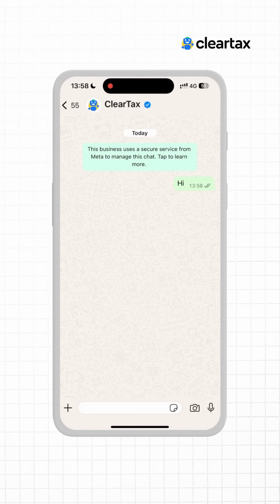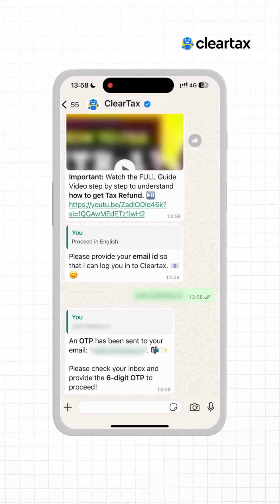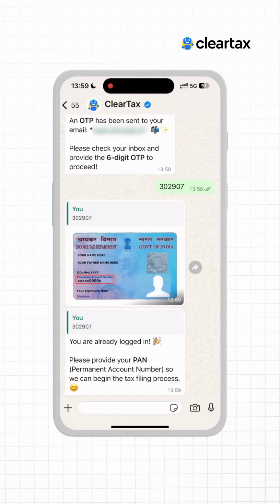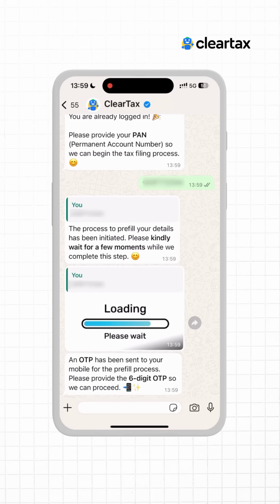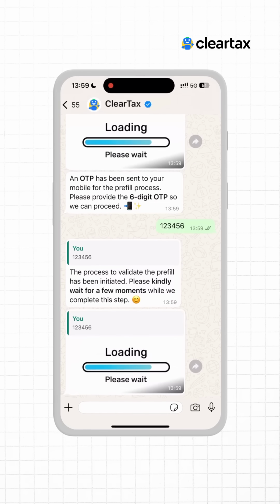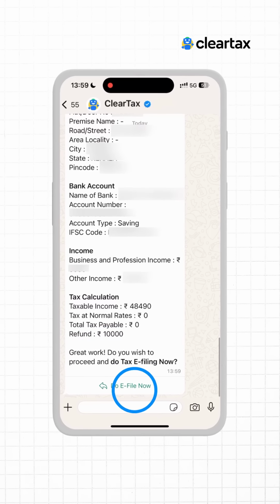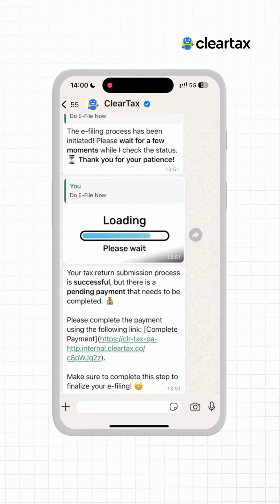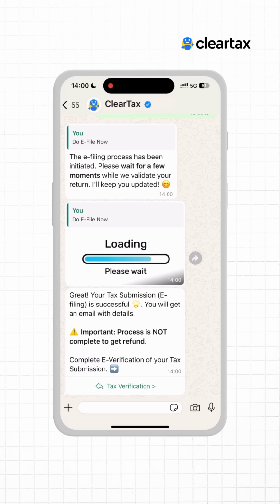How to Claim Tax Refund easily on Whatsapp ||Step by Step guide|| English|| ClearTax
Did you know that every month a portion of your salary gets deducted in the form of Taxes or TDS?
This amount can add up and you can lose up to Rs 15,0000 annually!!  But wait, what if there was a  way you could claim it back?

Claim your Tax refund directly in your bank account easily on WhatsApp and in your own language.